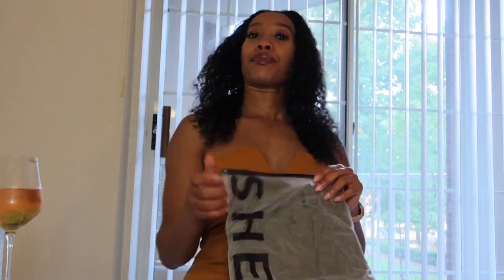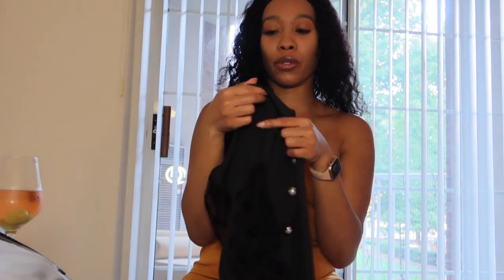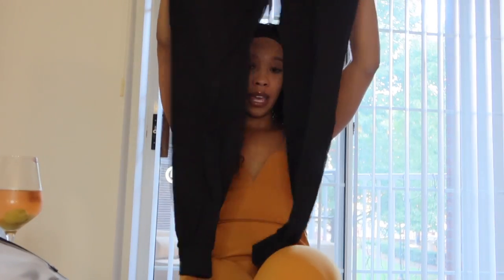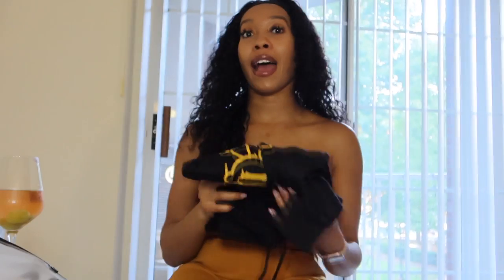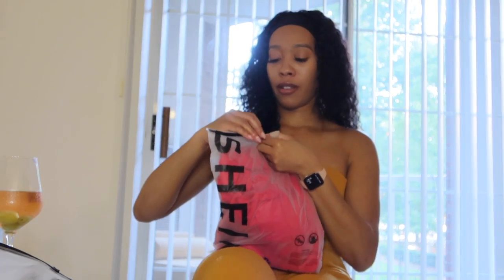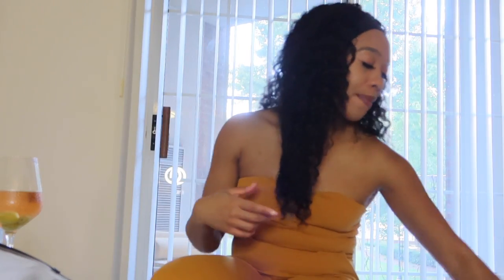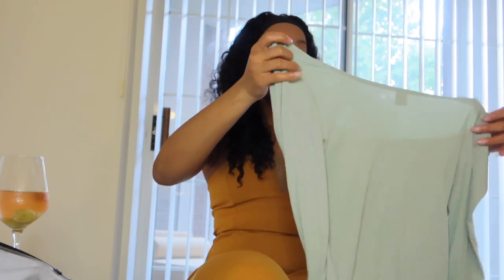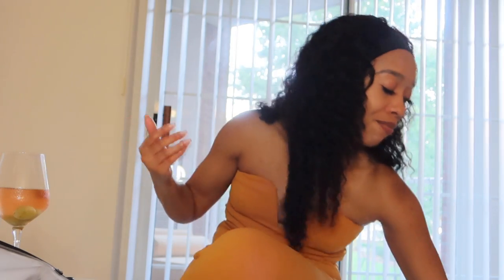Shein HUGE Fall Try-On Haul: What You Need To Buy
Hey everyone! Have another clothing haul from Shein, lol told you I'm hooked because of their constant sales. This time I focused on finding cute outfits for the Fall season. Hope you all like the items and honestly, think these purchases were worth it! NO BUYER'S GUILT OVER HERE lol. These outfits are perfect for casual, dressed up, and office lifestyles. Hope you all love this video. Thank you to everyone who has been supporting my channel, it doesn't go unnoticed!

SHEIN:
►Cable Knit Ruffle Asymmetrical Hem Sweater Dress:

All of it counts as engagement and helps my channel grow. Thanks for being a part of my community!

Xoxo, Chi